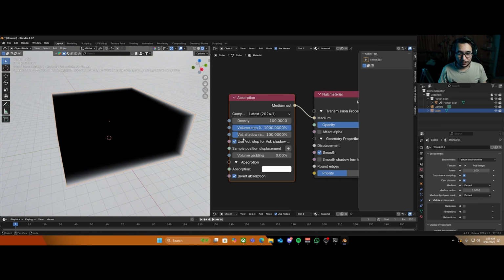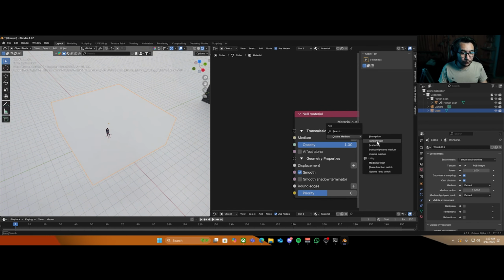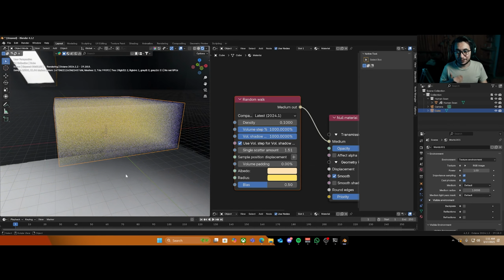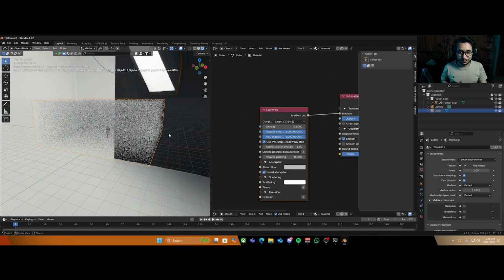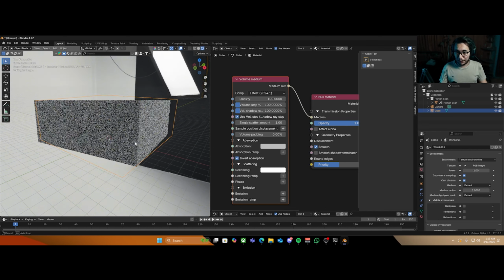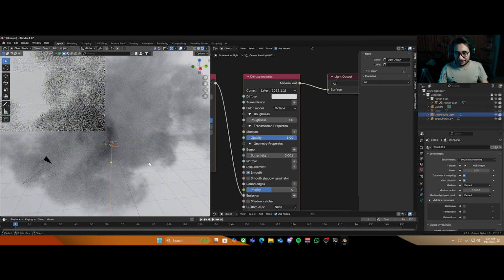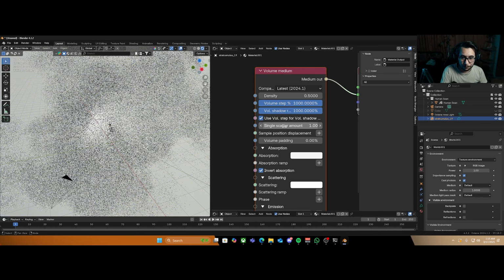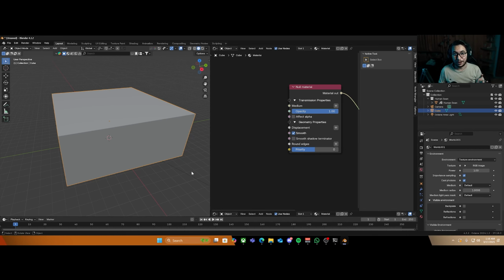Chapter 7: Volume Nodes